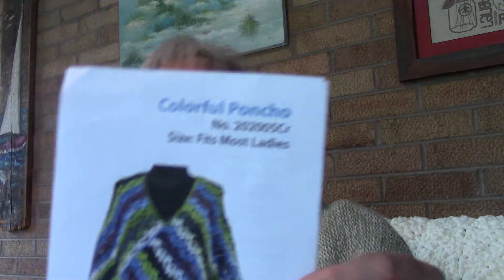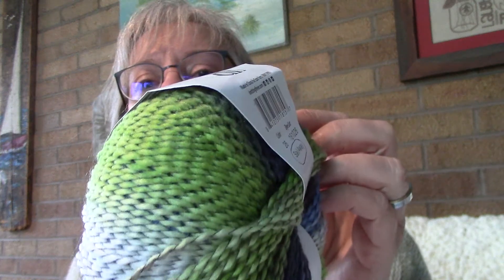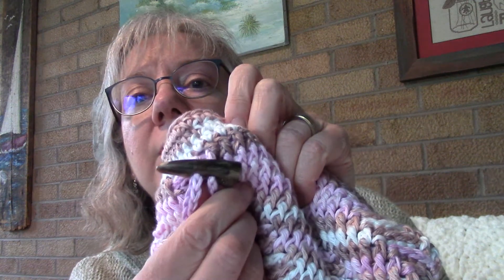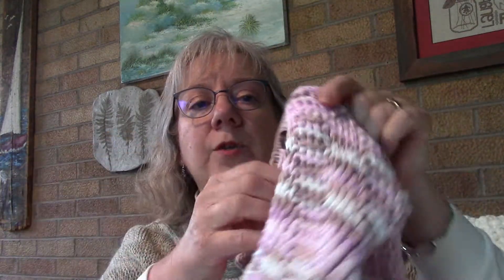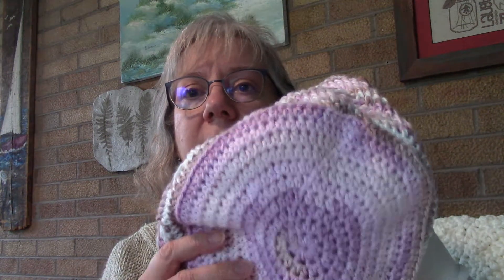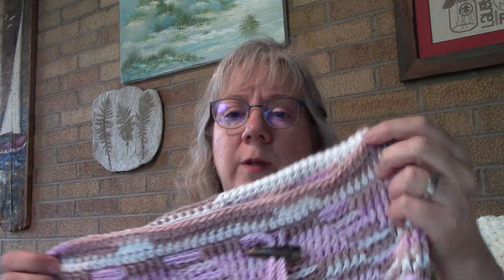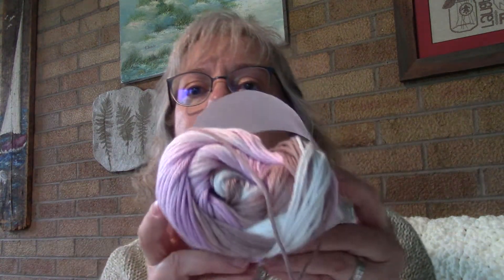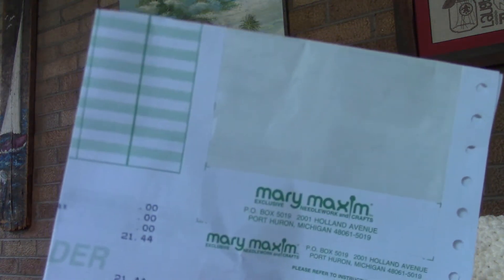Mary Maxim Crochet Club Kit May, 2020 and Review of April EP #34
Received my new Mary Maxim crochet club kit for May and a review of the finished one for April.